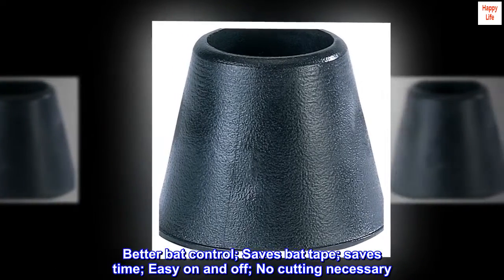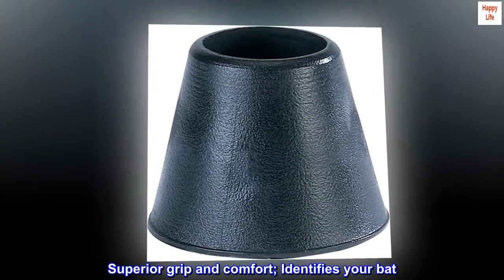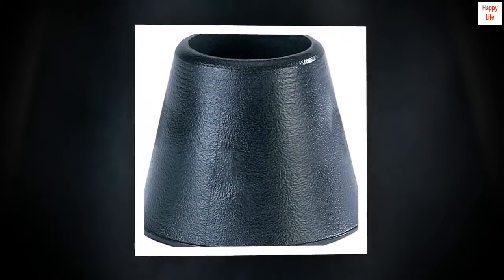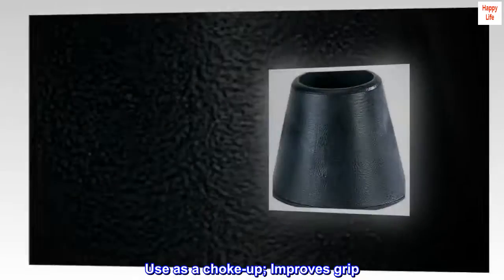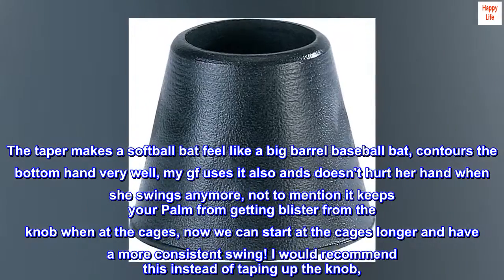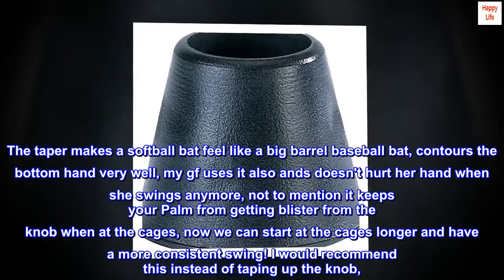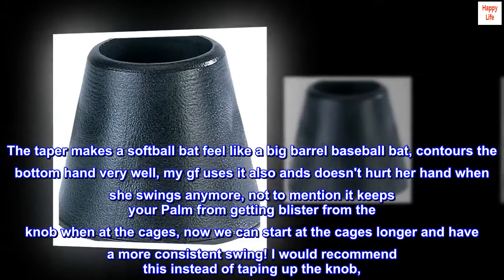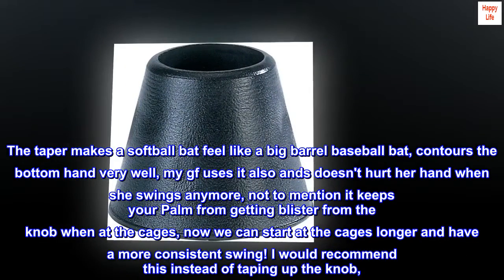Markwort Knobcuff EZ Taper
Better bat control; Saves bat tape; saves time; Easy on and off; No cutting necessary
Superior grip and comfort; Identifies your bat
Reduces stress on palms and fingers
Use as a choke-up; Improves grip

Swinging much more comfortable now!
Madre a difference right away, bat felt more secure in my hands, and have better control of the barrel. The taper makes a softball bat feel like a big barrel baseball bat, contours the bottom hand very well, my gf uses it also ands doesn't hurt her hand when she swings anymore, not to mention it keeps your Palm from getting blister from the knob when at the cages, now we can start at the cages longer and have a more consistent swing! I would recommend this instead of taping up the knob,